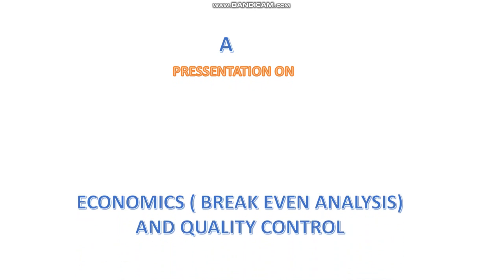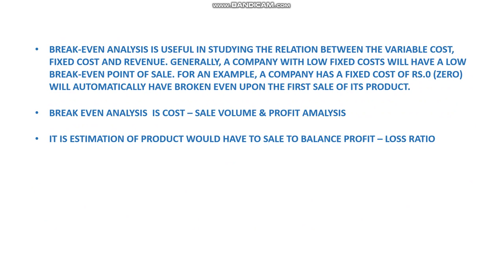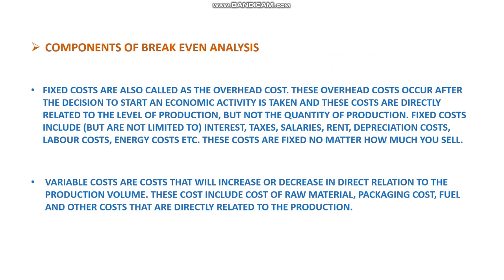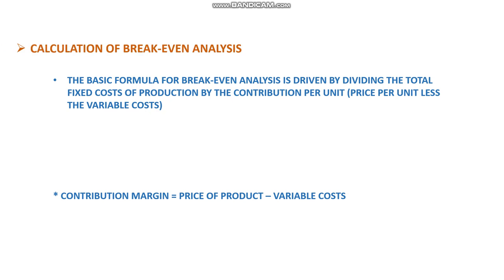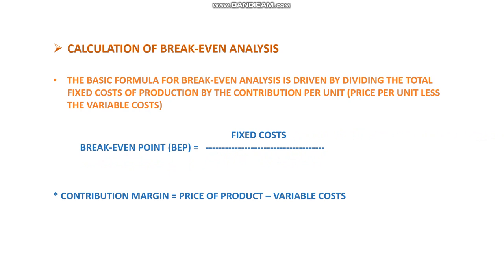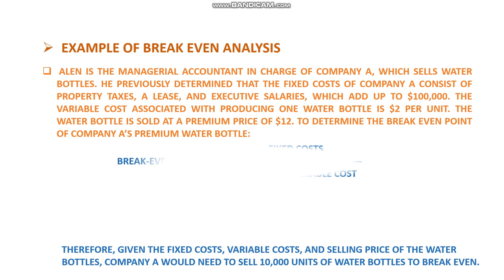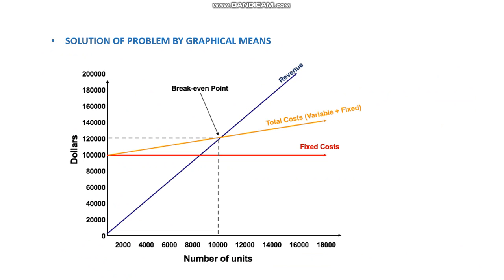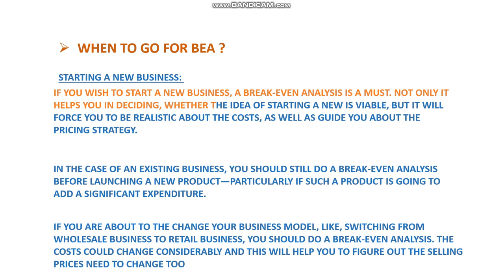BEA VID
Engg. Economics ( Break Even Analysis)